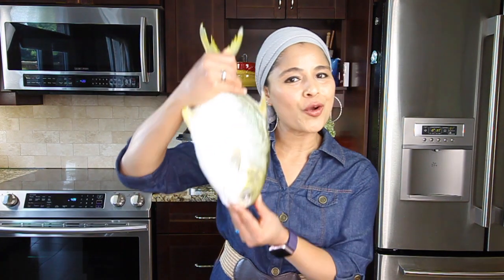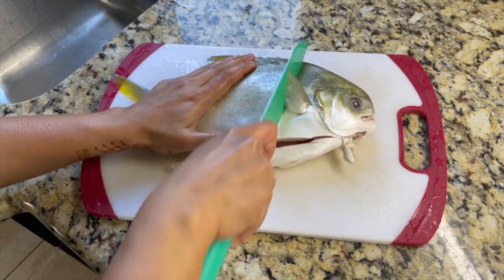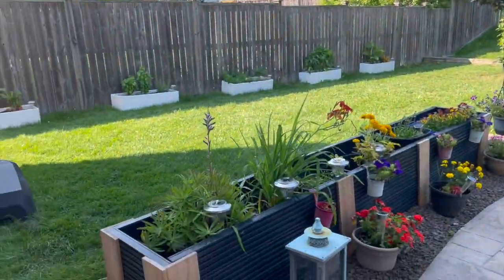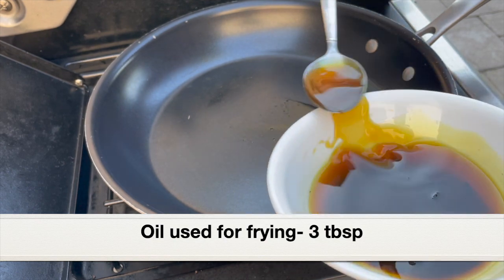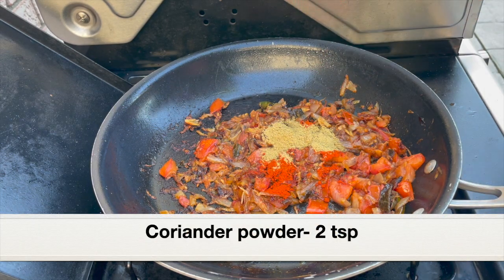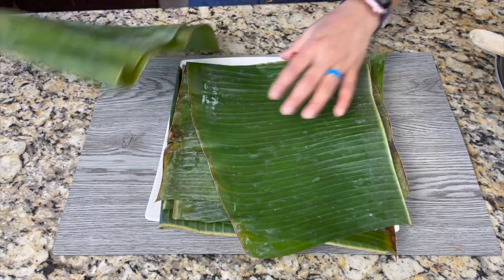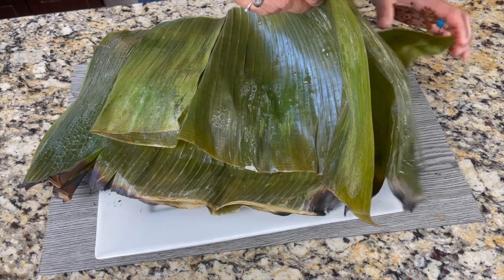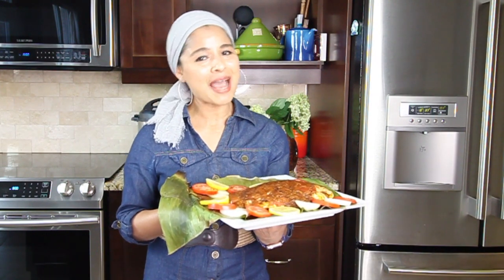Kerala Tasty Fish Pollichathu | Whole Pomfret Fish Wrapped In Banana leaf & Steamed | Popular Recipe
Kerala specialty fish pollichathu or whole fish wrapped in banana leaf & steam cooked. This is a popular Kerala seafood dish enjoyed by everyone. The aroma of the banana leaves, the fried fish & the delicious gravy; it's a delectable dish.
Whole fish- 1 (Pomfret or Tilapia)
*For marinating whole fish
Kashmiri Chili powder- 1 tbsp
Water- 2 to 3 tbsp
*For making Gravy
Coconut oil- 3 tbsp
Ginger, crushed- 1 tbsp
Garlic, crushed- 1 tbsp
Green chili, chopped- 1 or 2
Shallots, sliced thin- 4 ( Or add pearl onions or small onions- 10)
Tomatoes, chopped- 2, large
Kashmiri chili powder- 1 tsp (add according to your needs)
*Other ingredients
Banana leaves- 2 large
Coconut oil- 1/2 cup , for pan frying fish
Curry leaves- 1 sprig

Love,
Thas